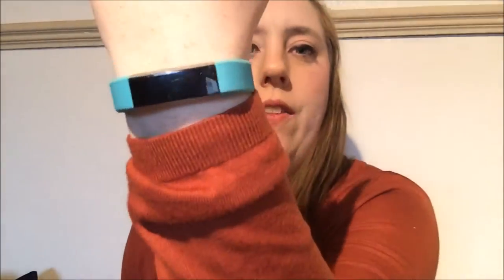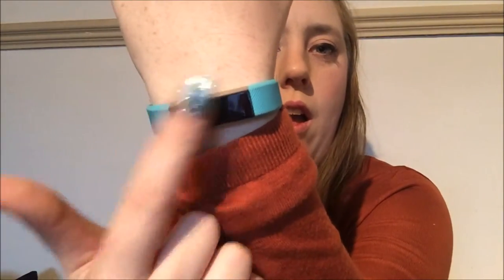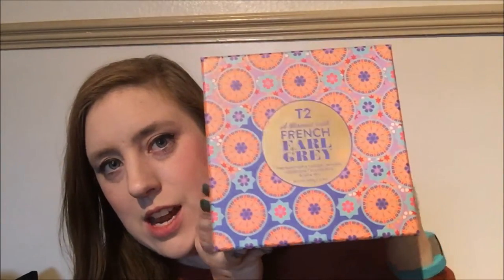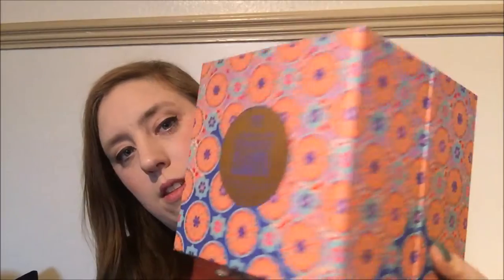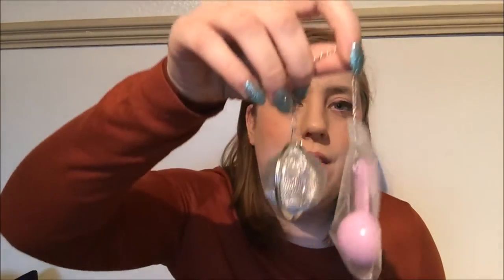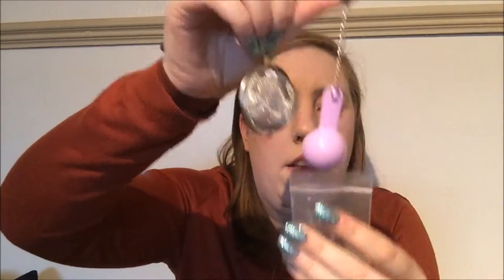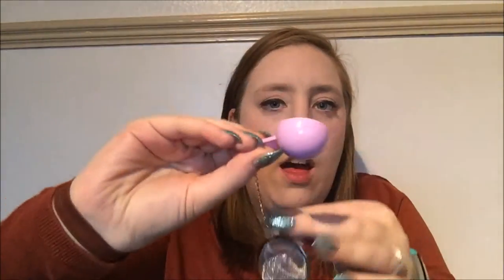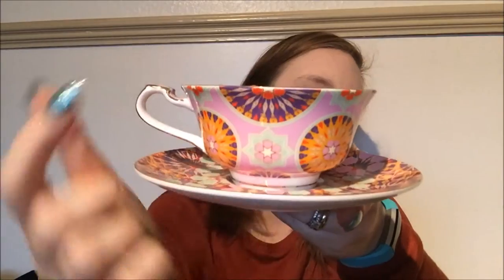T2 Christmas Haul and Unboxing (Plus Fitbit)